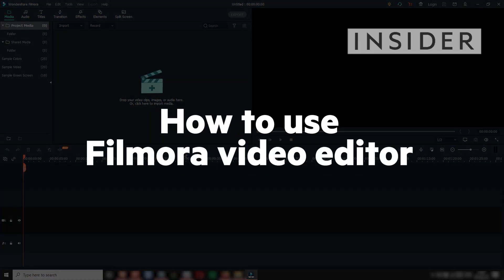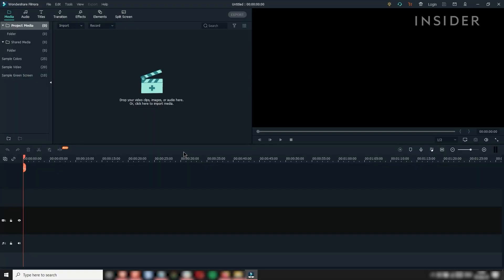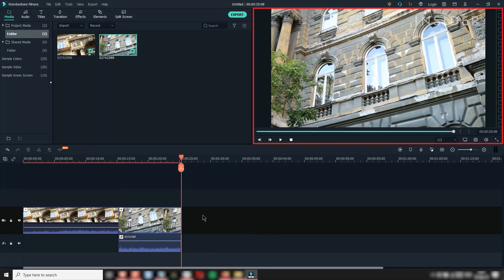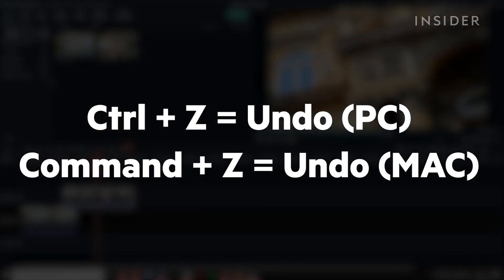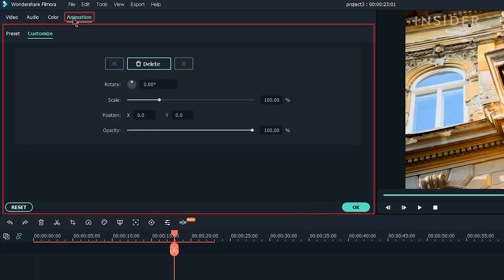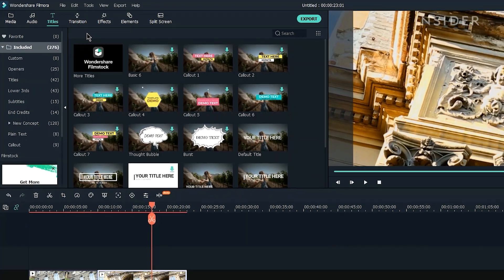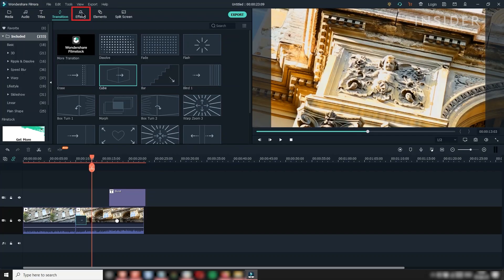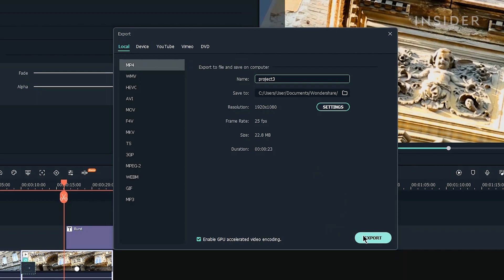How To Use Filmora Video Editor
00:00 Intro
00:15 Opening a project
00:38 Importing media
00:54 Navigating the timeline
01:45 Editing on the timeline
02:29 Adjusting clip properties
03:16 Adding titles
04:02 Adding effects
04:17 Exporting videos

Watch this tutorial to learn the basics of how to edit using the software Filmora.